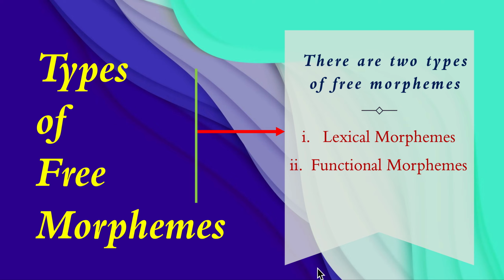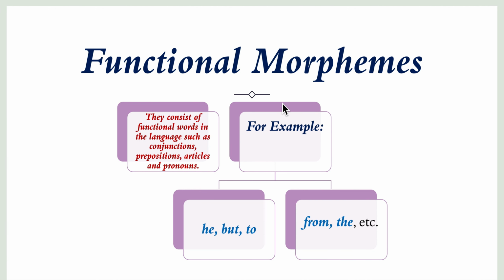(Lecture-6), Types of Free Morphemes (Lexical Morphemes and Functional Morphemes, L-6, Morphology)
There are two types of Free Morphemes:
i. Lexical Morphemes:
They carry the ‘content’ of messages we convey. They are generally nouns, adjectives, and verbs.
Example: boy
   beautiful
   write     etc.
ii. Functional Morphemes:
They consist of functional words in the language such as conjunctions, prepositions, articles and pronouns.
Example: and
   he
   to    etc.